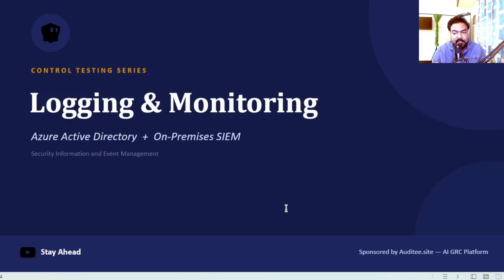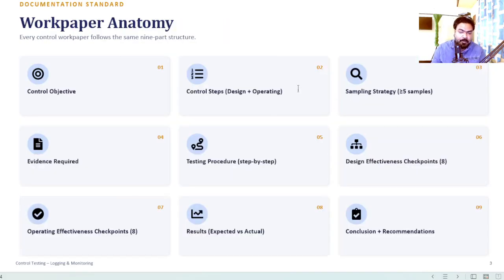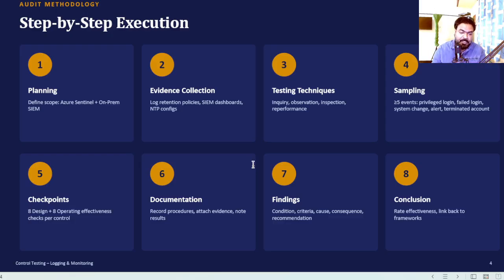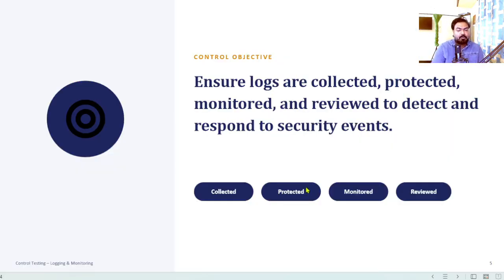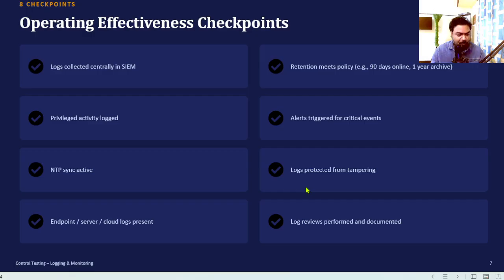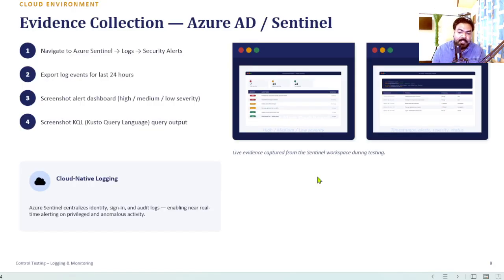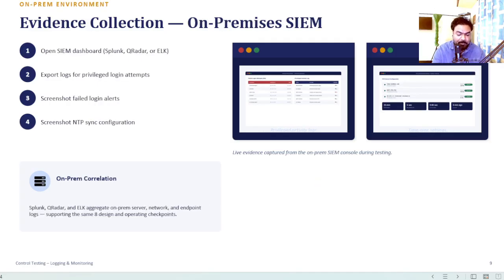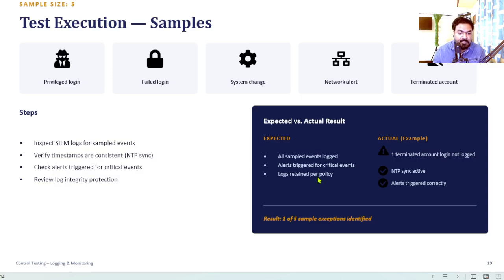Logging & Monitoring Control Testing — Full Audit Guide with Real SIEM Evidence (ISO / SOC 2 / PCI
Learn how to perform Logging & Monitoring Control Testing with real audit evidence, actual tools, and step‑by‑step testing procedures.

This video covers:

Log retention

Log integrity

SIEM alerts

Azure Monitor logs

Privileged activity monitoring

Failed login alerts

Correlation rules

Workpaper creation with pass/fail results

If you want real audit experience, this is the video.